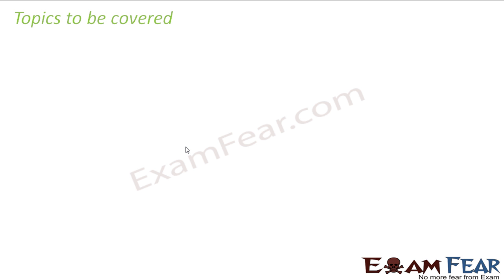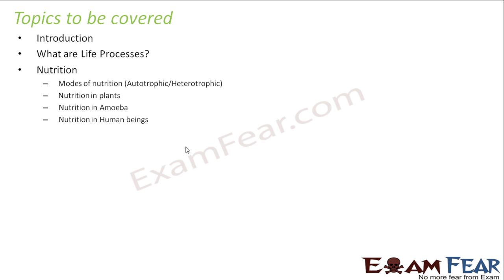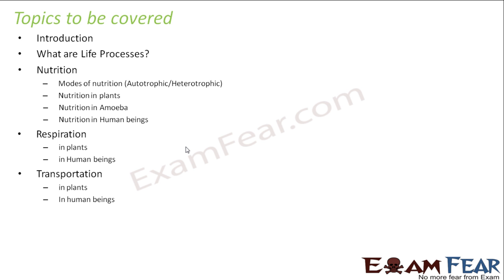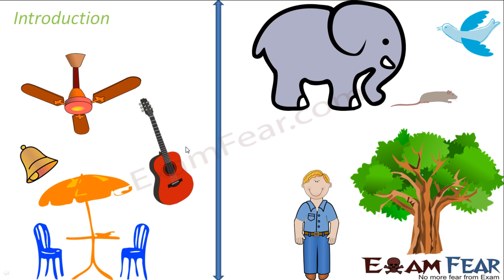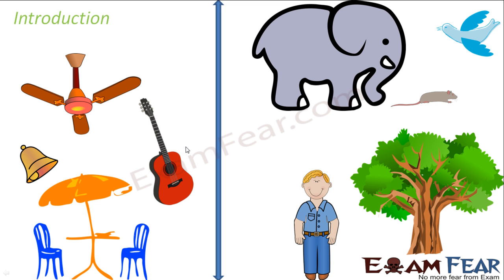Biology Life Processes part 1 (Introduction) CBSE class 10 X